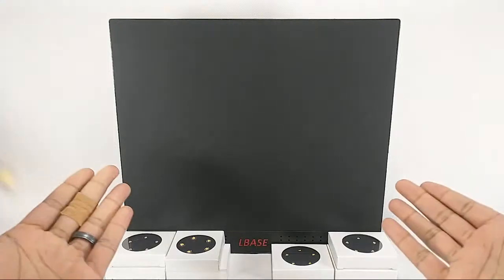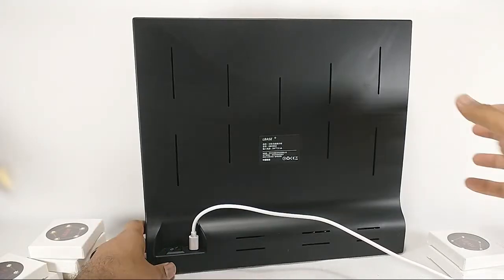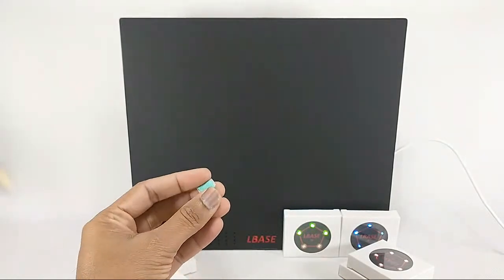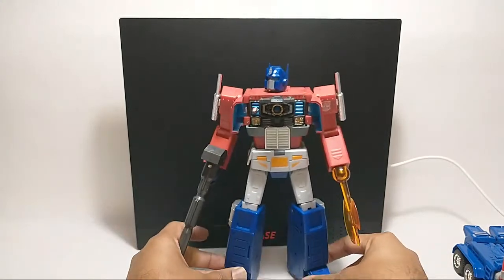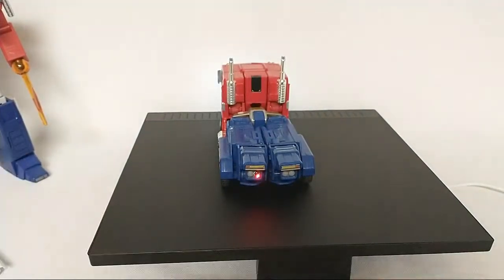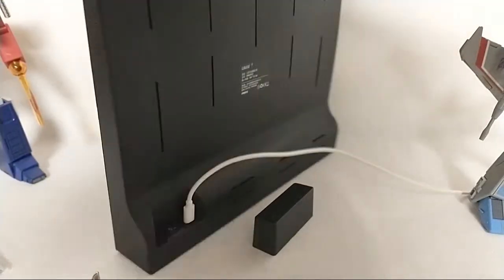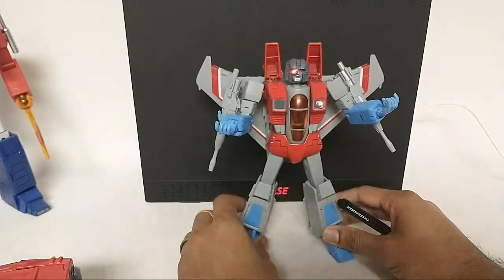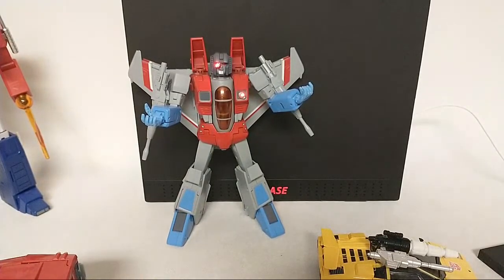Wednesday Night Live: LBase Wireless Power Display Board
Live Review of LBase Wireless Power Display Board.